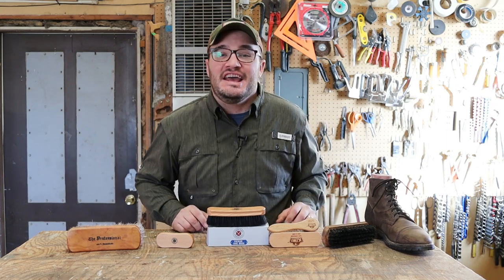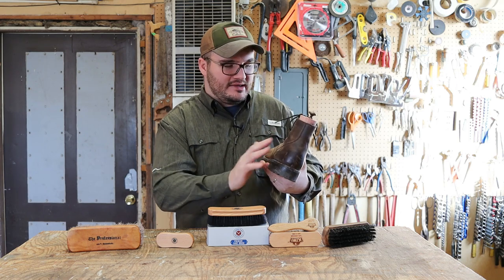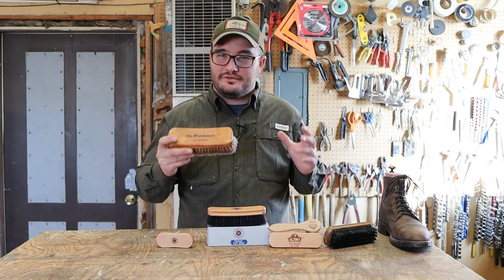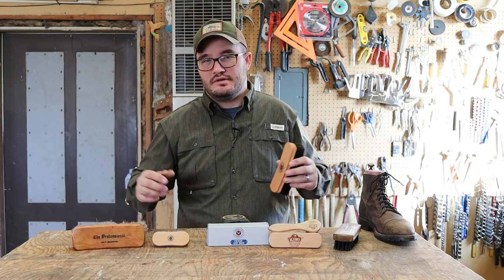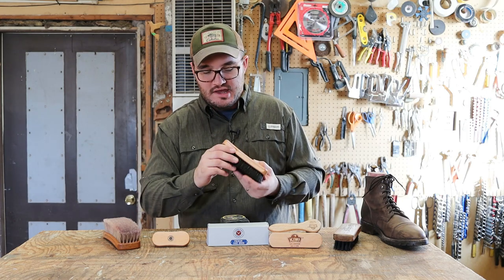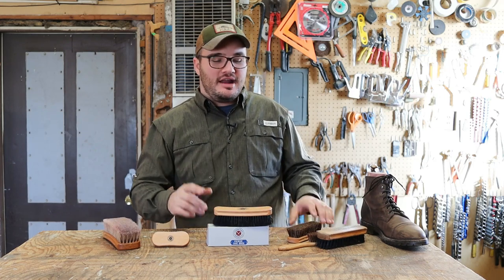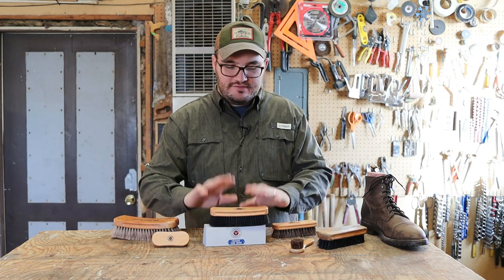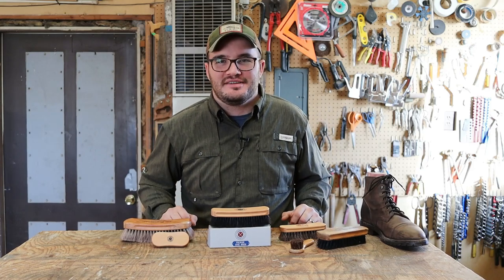Do you really need a Horsehair Brush? 🤷‍♂️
HORSEHAIR BRUSH

ABOUT THIS VIDEO:
This video is dedicated completely to Shoe Brushes. We go into great detail on the Cobbler’s Choice Shoe Brush. We talk about the benefits of having a brush, uses and why I recommend the Cobbler’s Choice brush all the time. What would you like to see us review next?